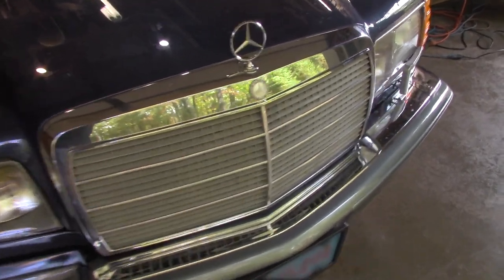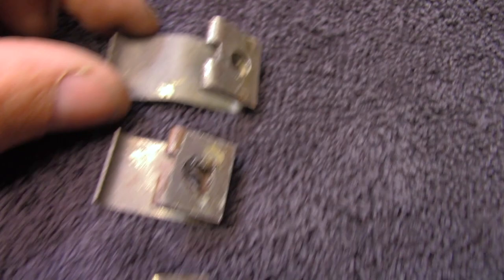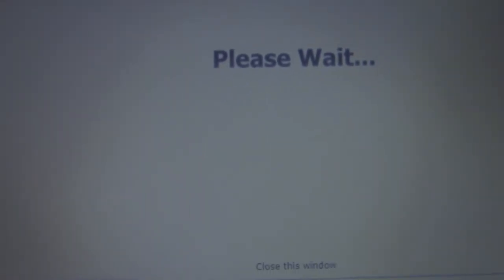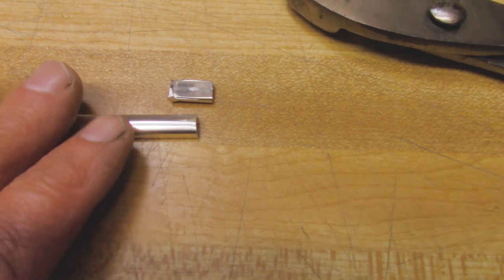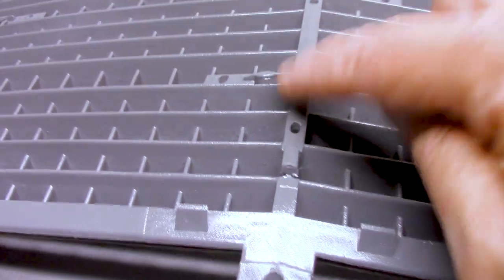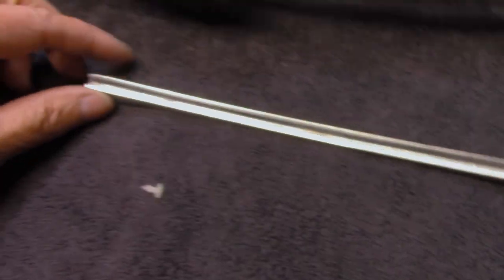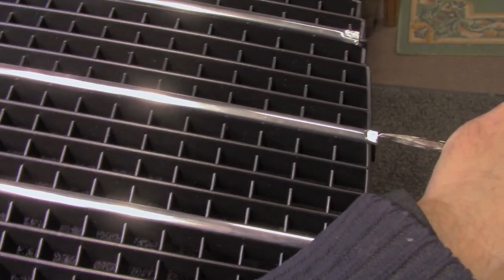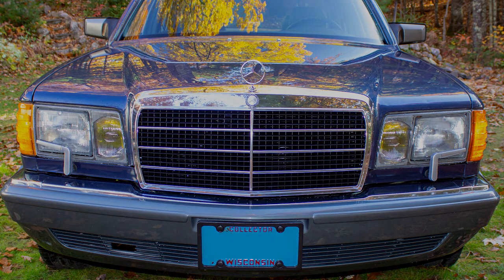W126 Mercedes-Benz S-Class Refinish Grille.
How to remove grille, replace grille moldings, repair moldings and refinish the grille.
Part Numbers.
Horizontal molding 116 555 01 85
Molding Clip 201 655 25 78